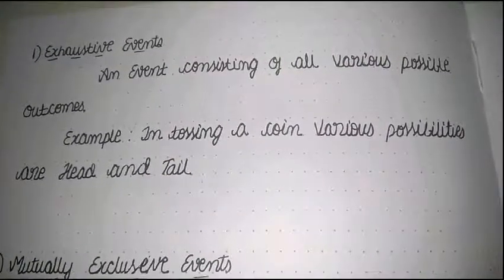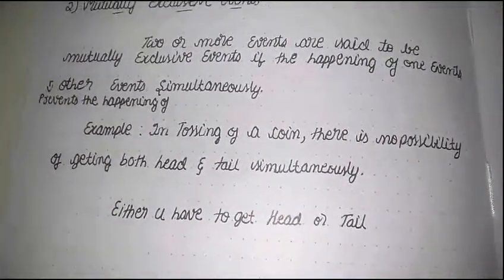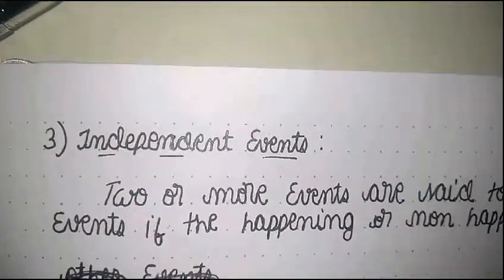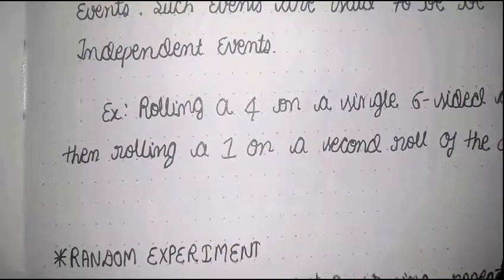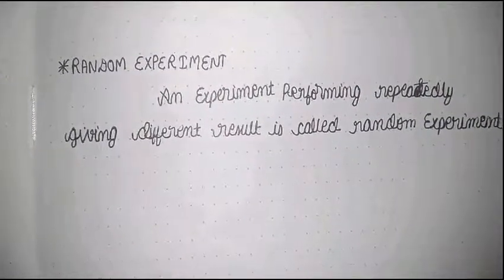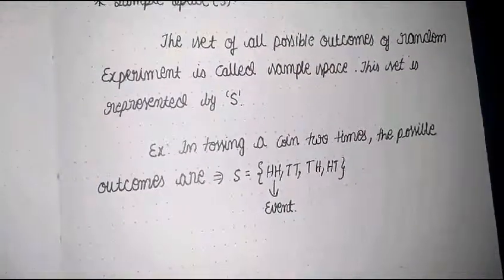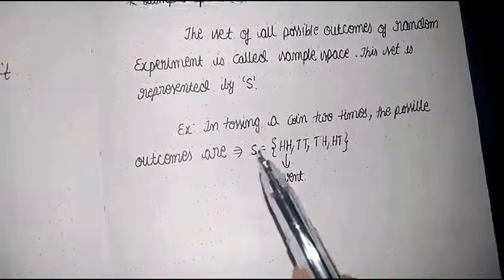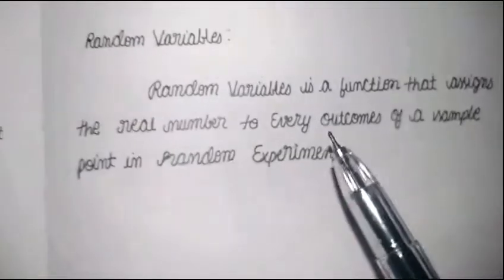Basic Probability Concepts | Mathematics Problems